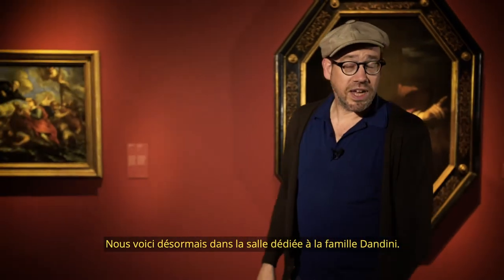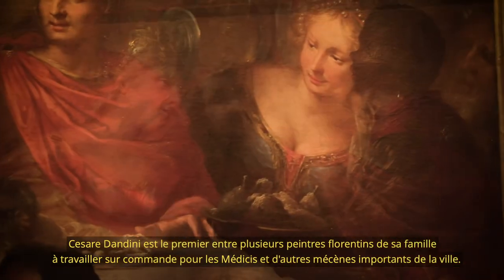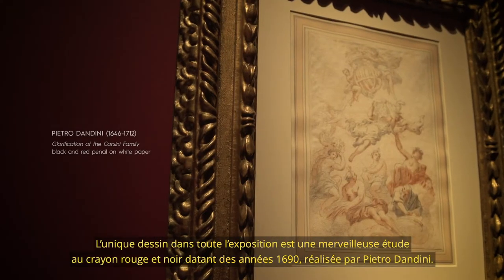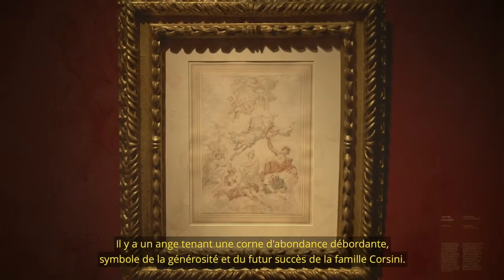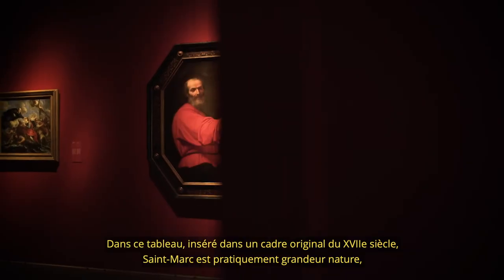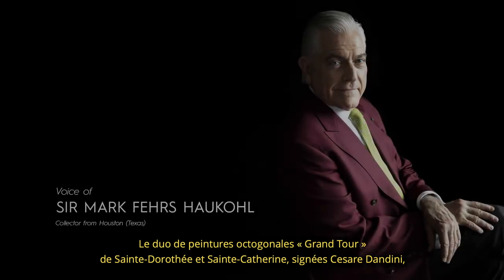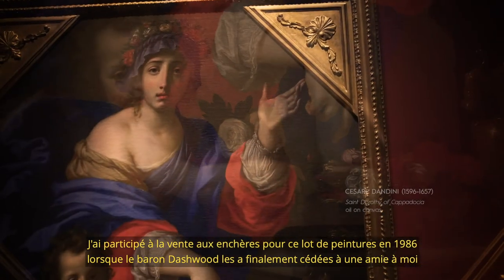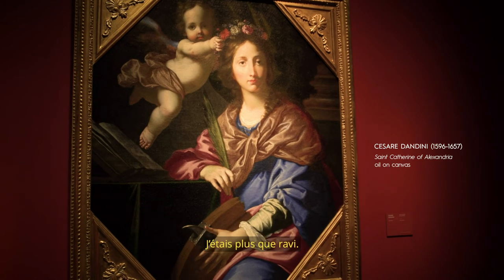MNHA@Videoguiding | "Beyond the Medici" n°3 (VO-EN / ST-FR)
Chapter 3 The Dandini Family / La famille Dandini